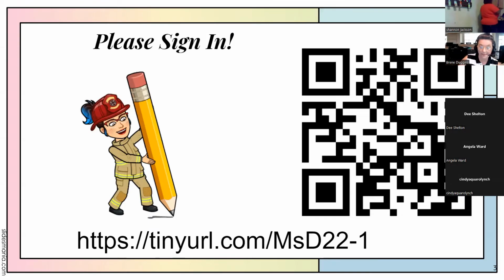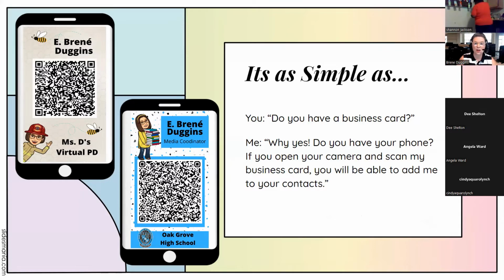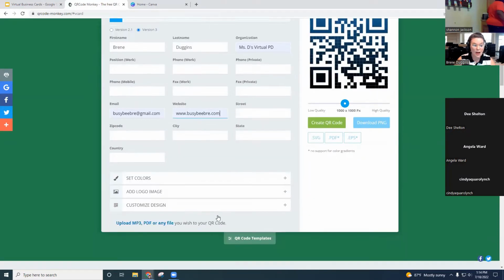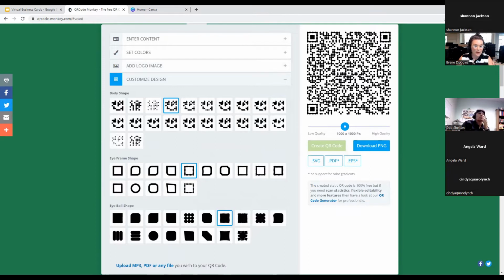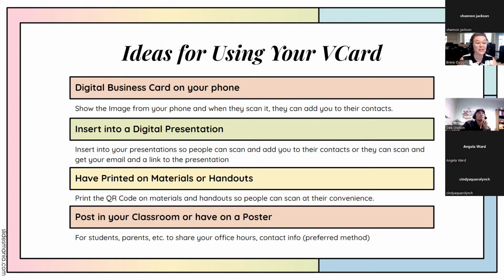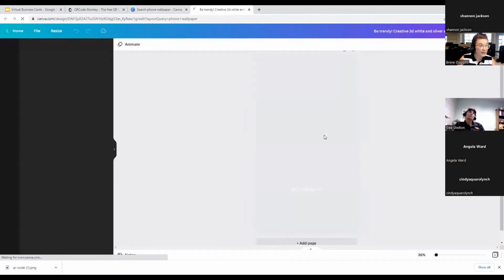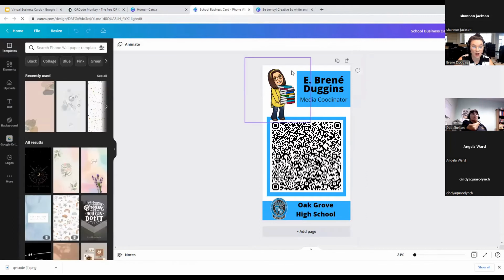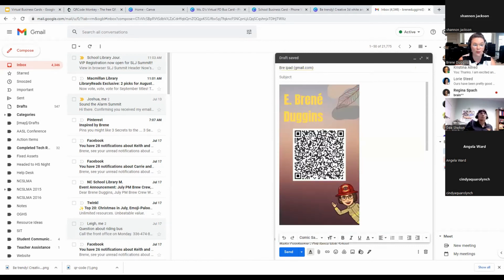Creating Virtual Business Cards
Ms. D's Virtual PD Live Session on creating Virtual Business Cards for your phone, presentations and more.